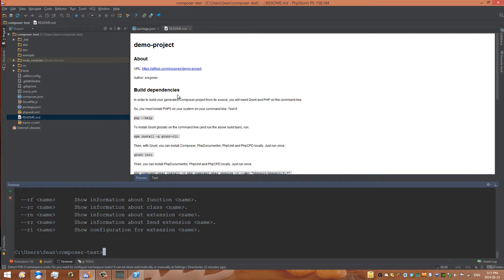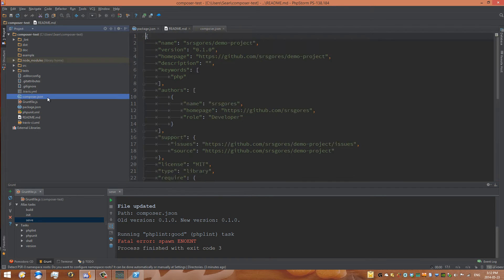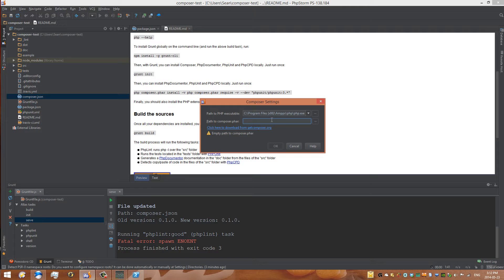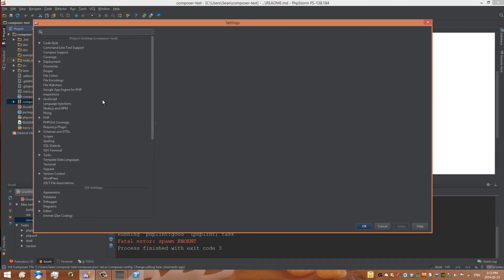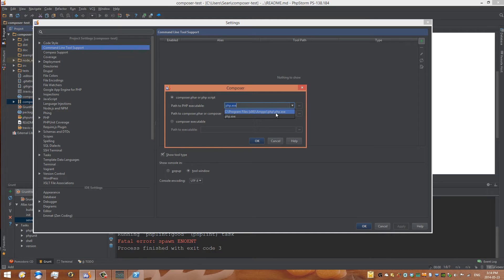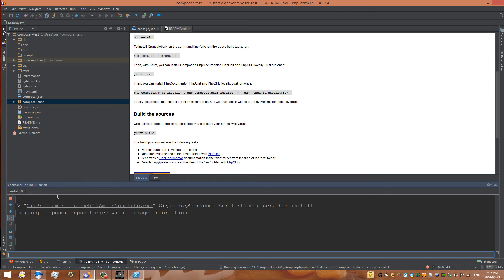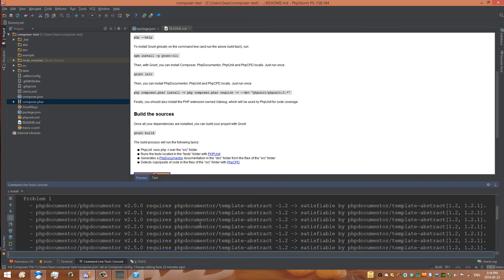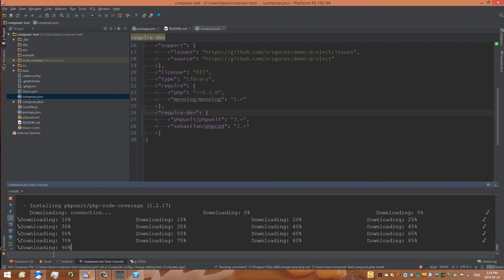PHP TDD in PHPStorm - Configuring and Installing Composer Dependencies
How to install and use PHPStorm's built-in Composer tool support to download and configure composer dependencies